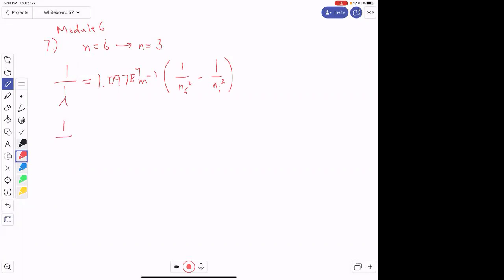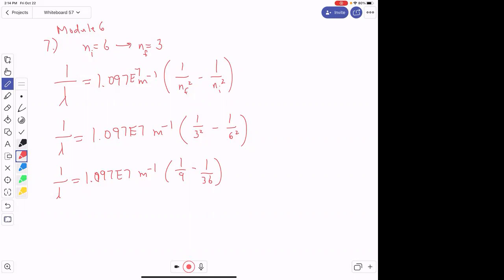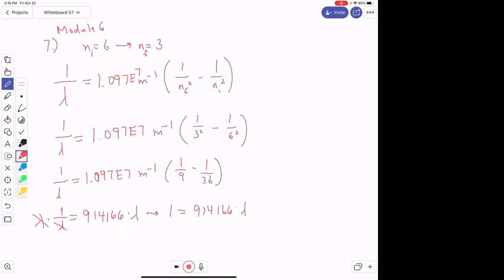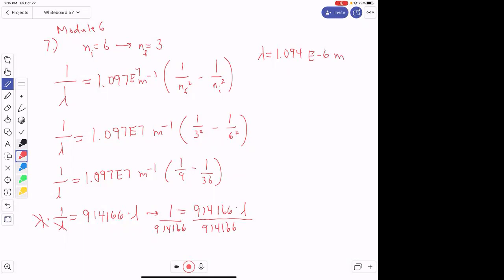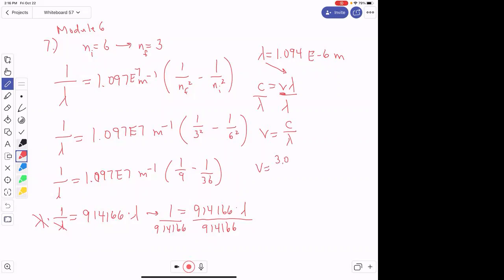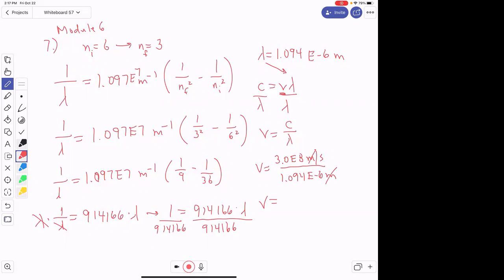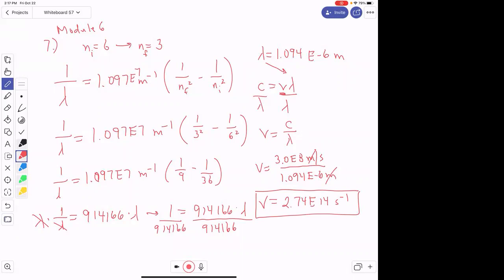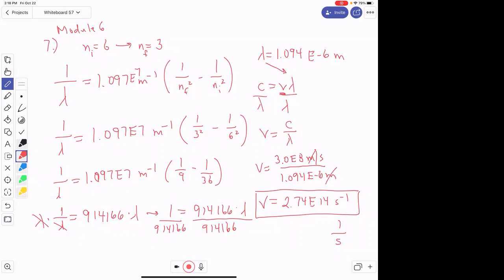CHE_106_HQ6.7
Determining the wavelength of light released by an electron in hydrogen relaxes from n=6 to n=3 quantum level